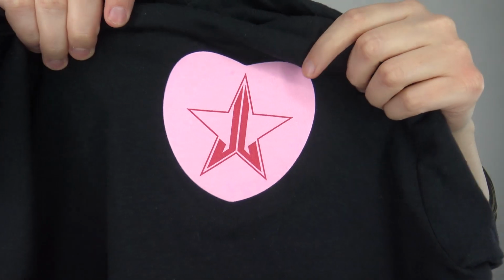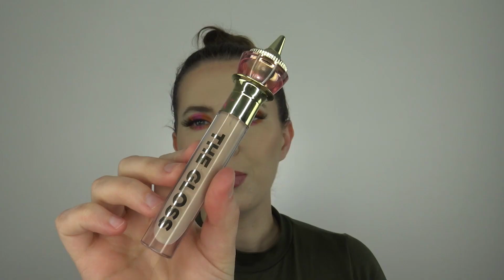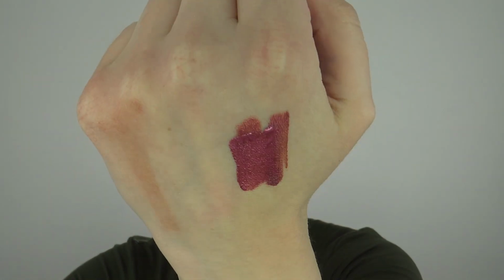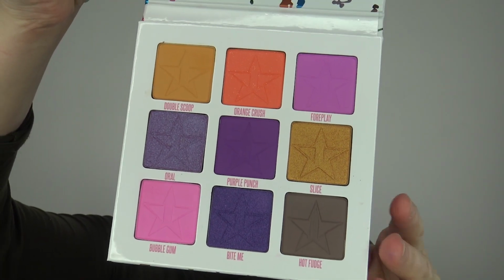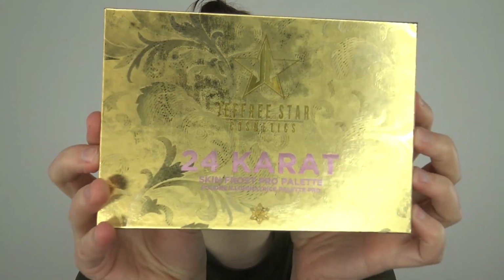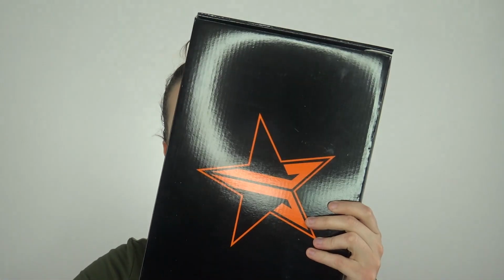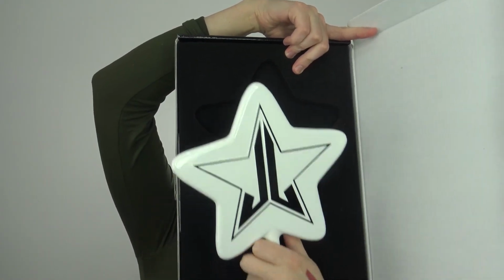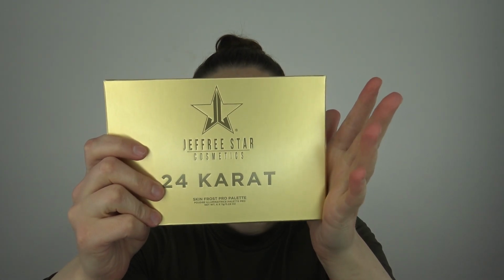Jeffree Star Valentine Mystery Unboxing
Enjoy! Happy Valentines Day!!